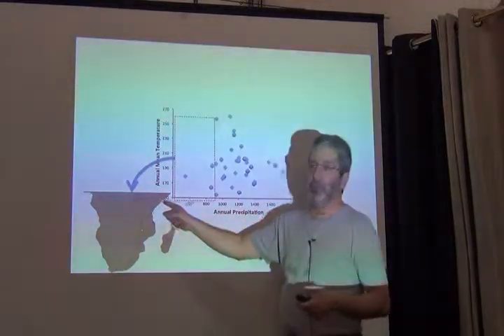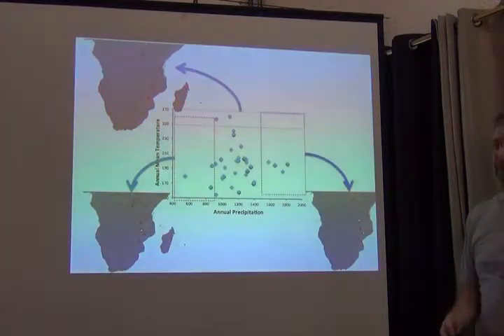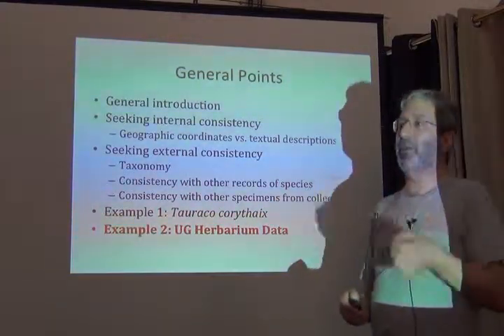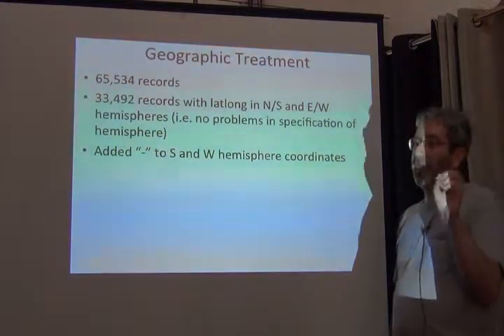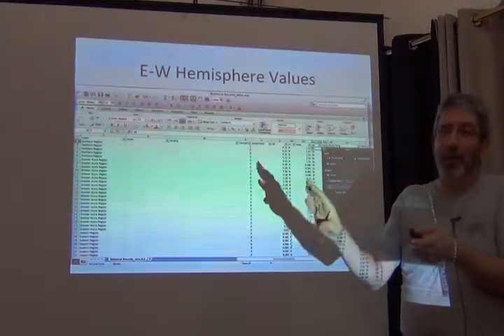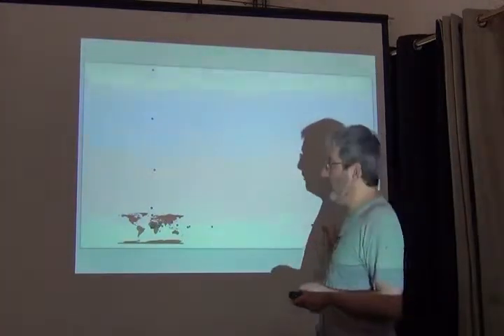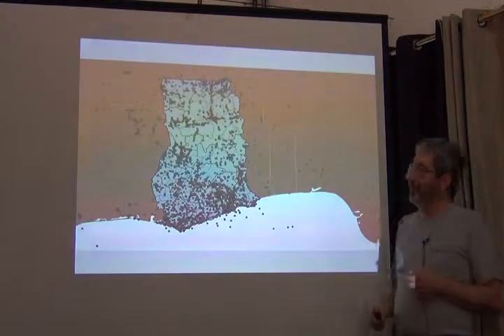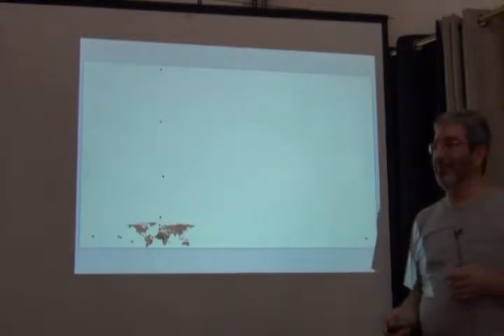BITC / Data Capture - Data Cleaning - 4